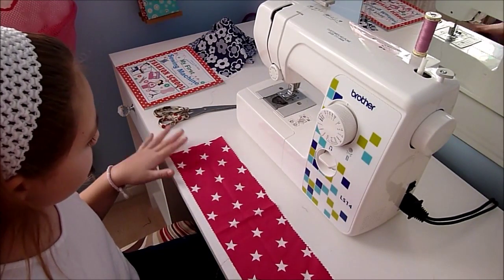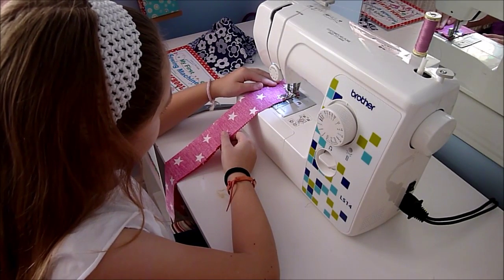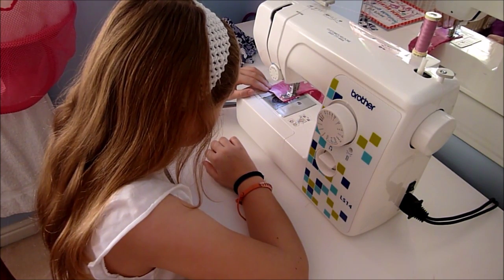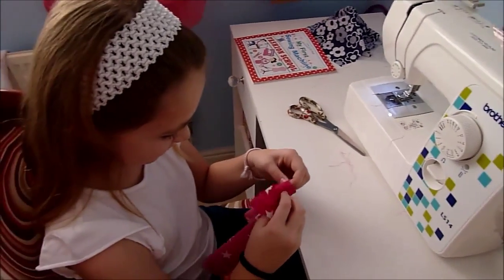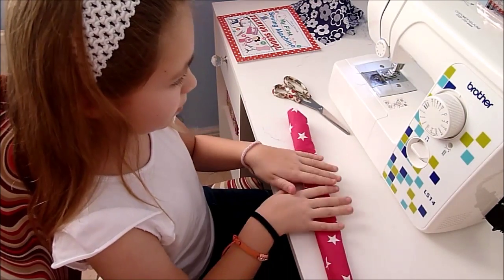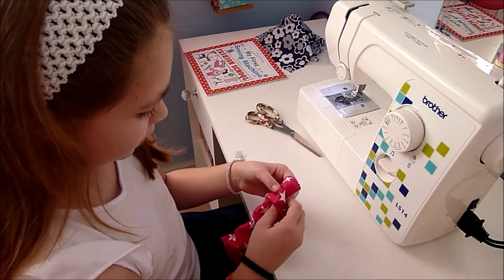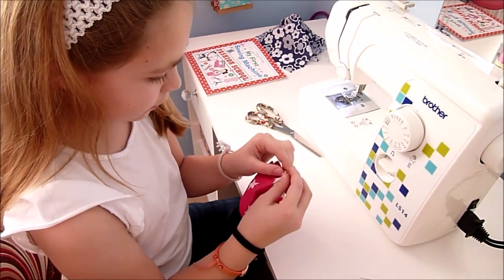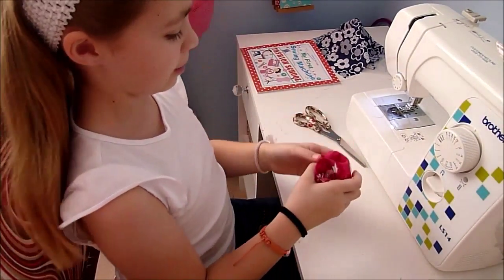Project 1 : My first sewing project making a hair scrunchie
Watch me make my first project using my new sewing machine.